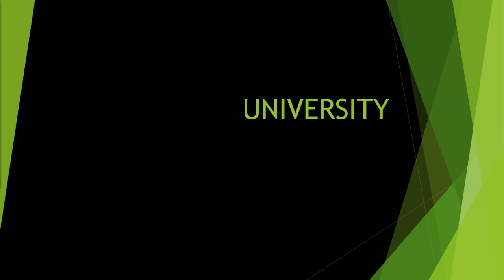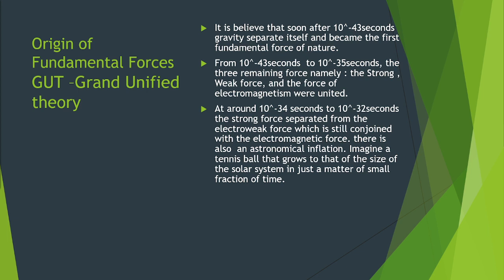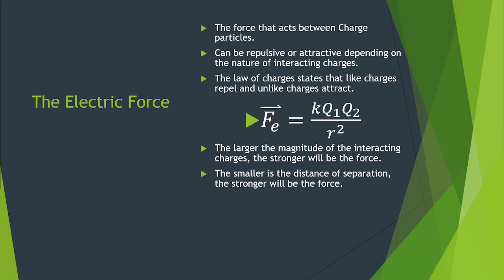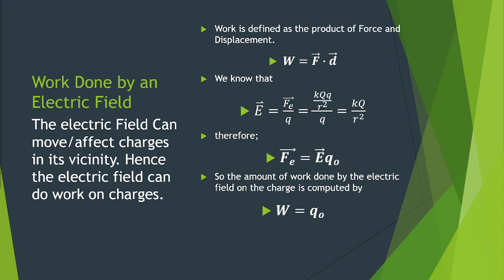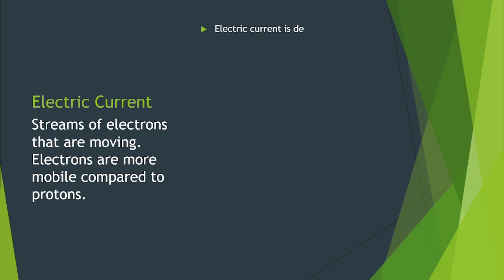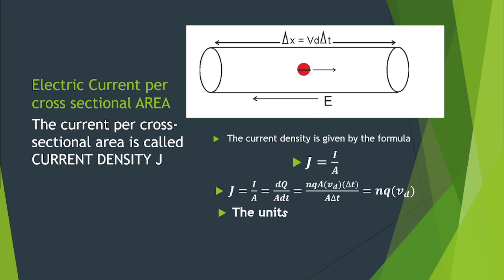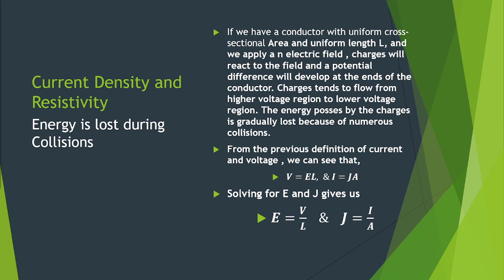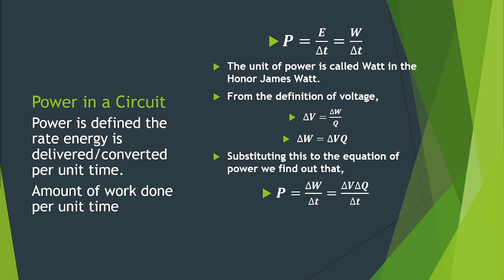INTRODUCTION TO ELECTROMAGNETISM PART 1